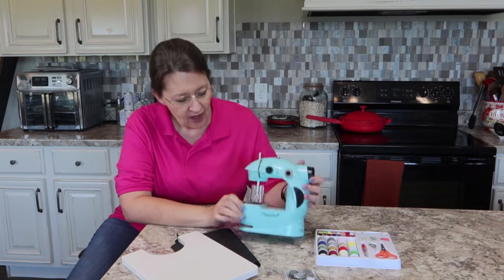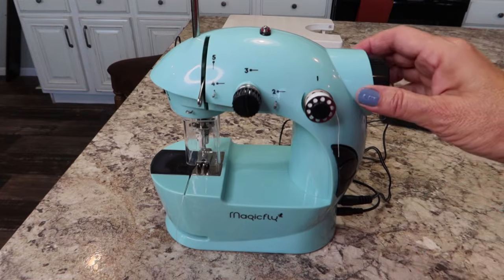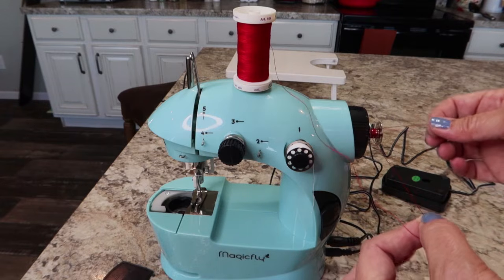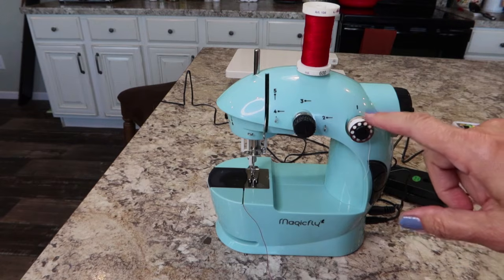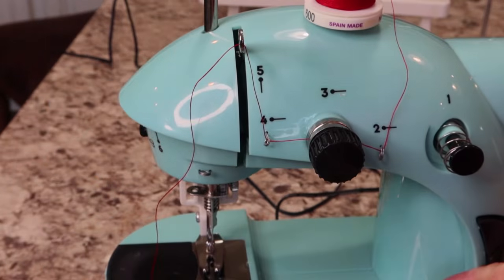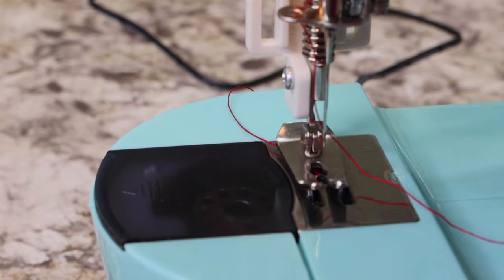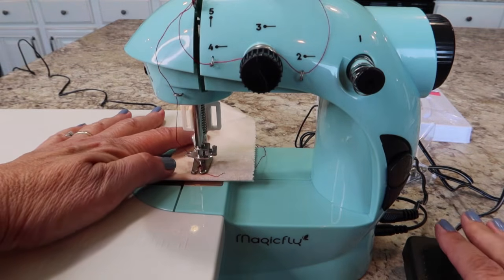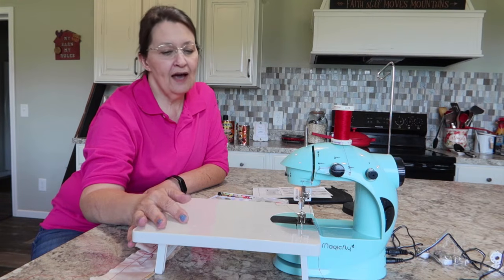Using your Mini Sewing machine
Here's the link to the one I purchased, but I have seen them other places for all kinds of prices. Just search 'mini sewing machine'
How to use a mini sewing machine. Winding bobbin, Threading, Sewing first seam, Review.
:10 What's in the box
3:08 Connect it up
5:07 Bobbin
10:30 Top Thread
16:00 Needle Threader
18:25 Sewing first seam
21:10 Adjusting tension
21:15 My Opinion